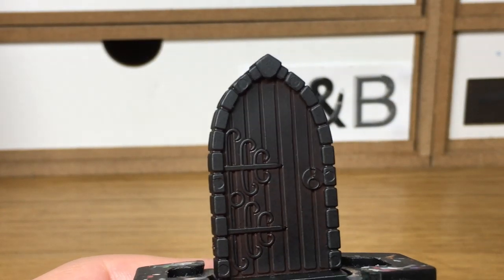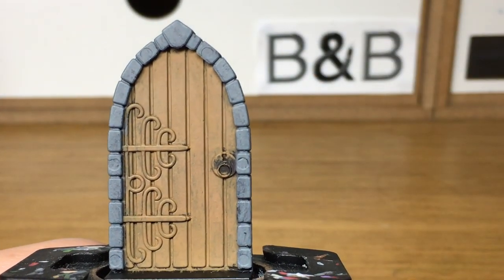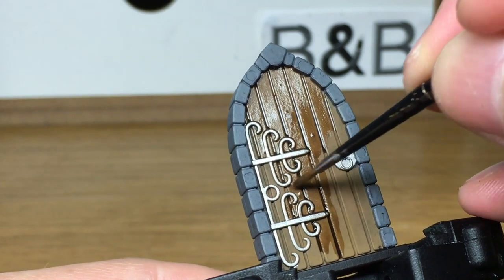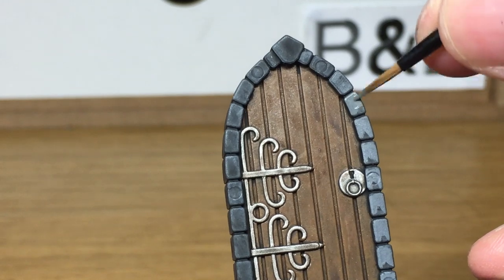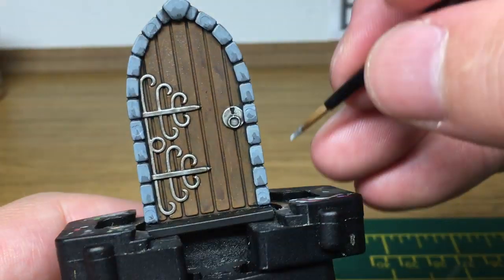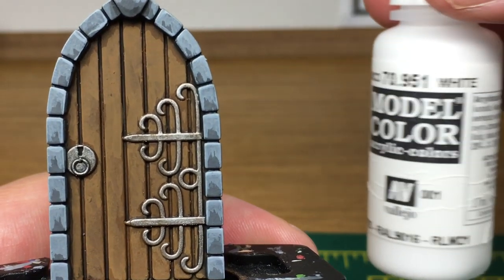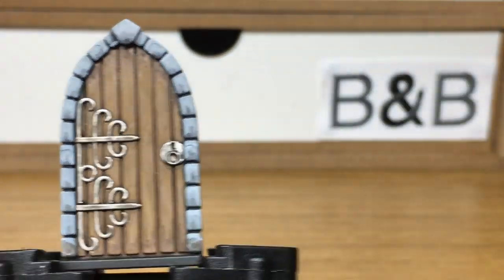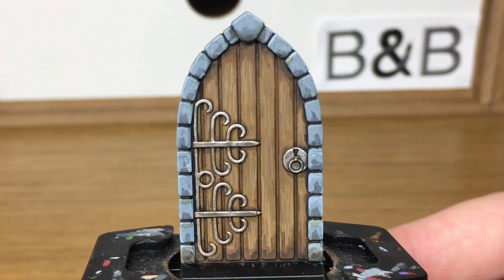How to Paint Wooden Doors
In the first of the fantasy/dungeon crawler/rpg videos, I'll be taking you through a quick and easy way of painting wooden doors. As the line of sight blocker in corridors, tunnels and rooms, they look good with a lick of paint, and the Mantic Games Dungeon Saga ones are no exception.

I used a limited palette, so it's ideal for beginner painters, or more long term painters if you're looking for a quick way of painting doors. Though I've used a mix of Vallejo and Citadel paints, so long as you have a brown, grey, metallic, back and white and two/three shades you'll have no problems.

Paints:
Citadel Mechanicus Standard Grey
Citadel Leadbelcher
Vallejo Flames of War Flat Earth
Vallejo Black
Vallejo White

Shades:
Citadel Athonian Camoshade (not absolutely required)

Brushes:
Citadel Medium Layer Brush
Citadel Small Layer Brush (OOOOOLD)

If you feel inclined and are able to do so, we'd really appreciate your support.
You don't need to, but any funds we receive will be put back into Brush and Boltgun, be it paints, brushes, site upkeep, etc. You're by no means obliged, we want our tutorials to be free for anyone who wants to use them.